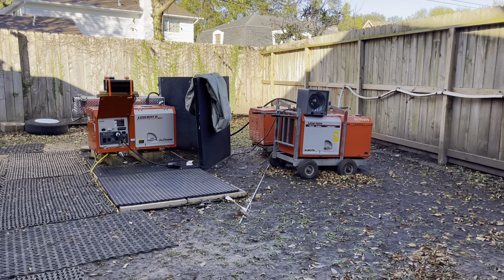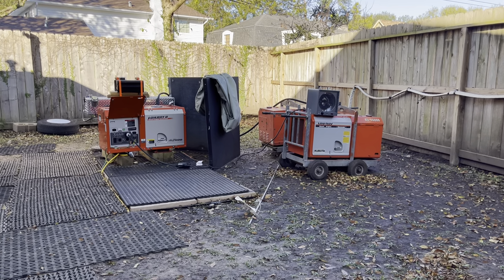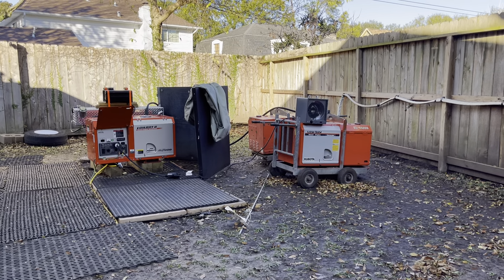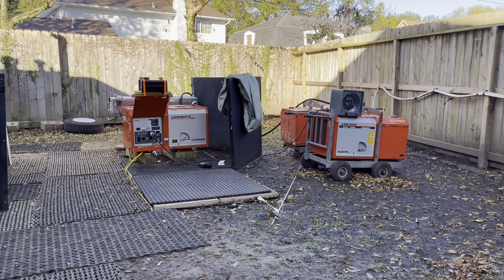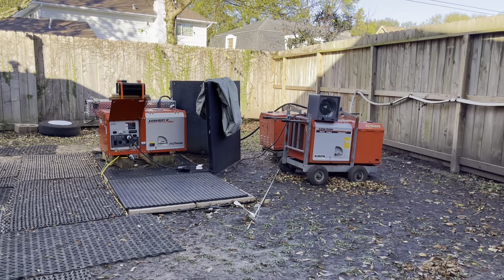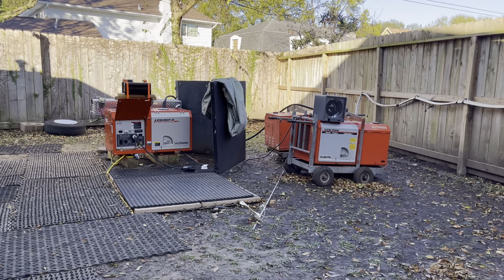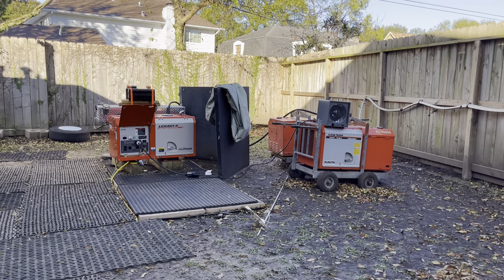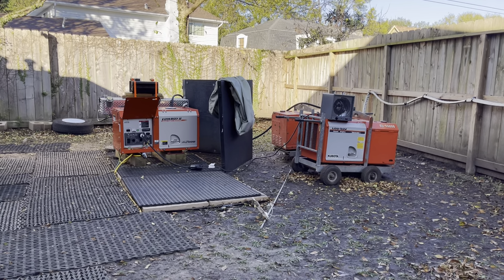Improvised load bank for Kubota GL7000 Lowboy generator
Using a 5600W 240V Heater as an improvised load bank to work the diesel generator at greater than 75% capacity.  This should allow the diesel to get up to proper operating temps and prevent future wet stacking problems.